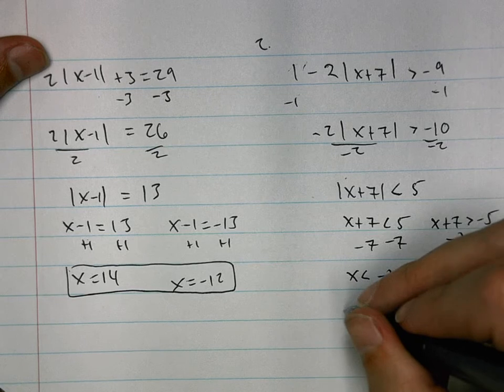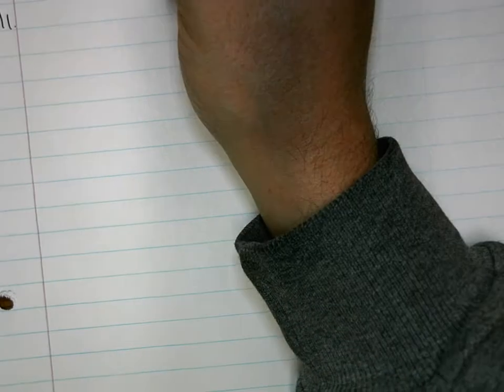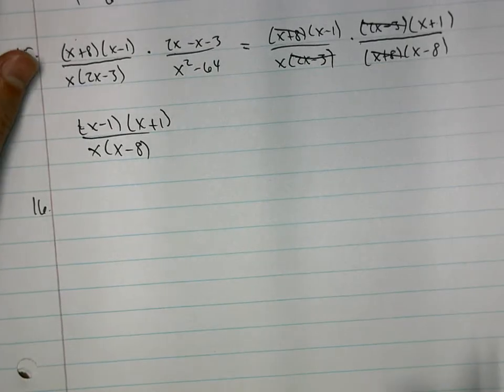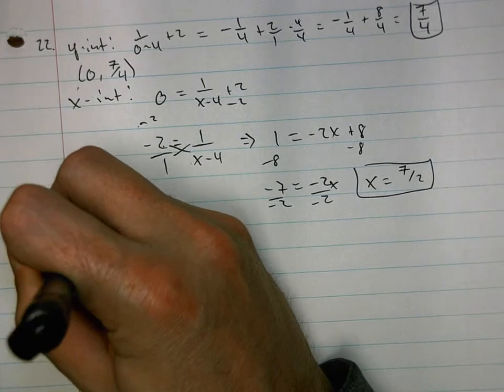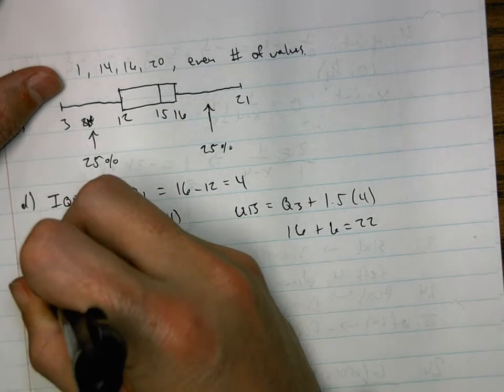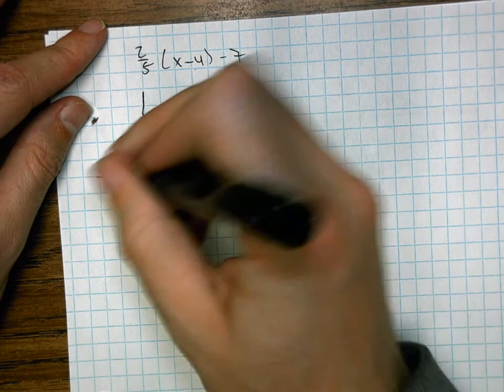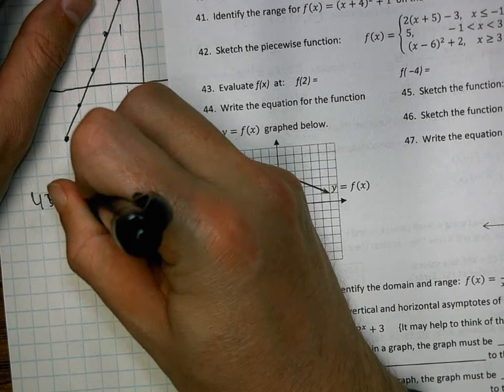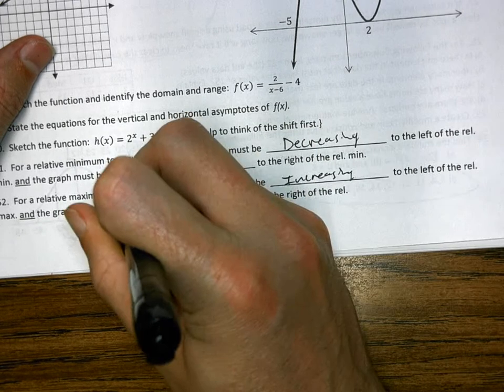Math 3 Fall Cumulative Review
Now with 95% more sound!